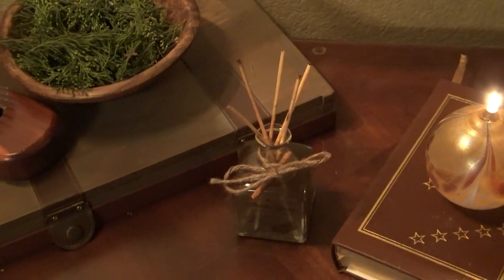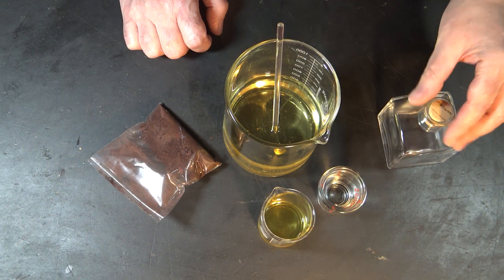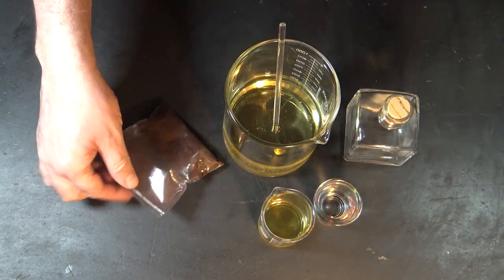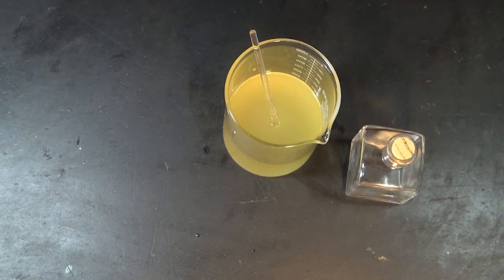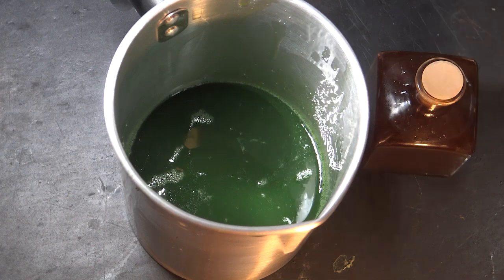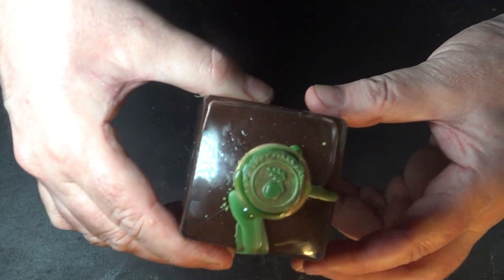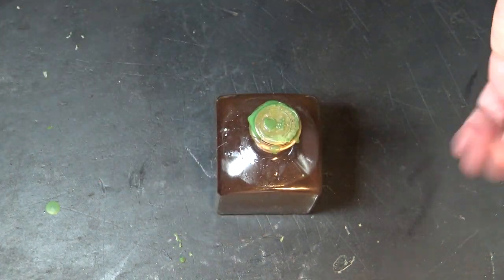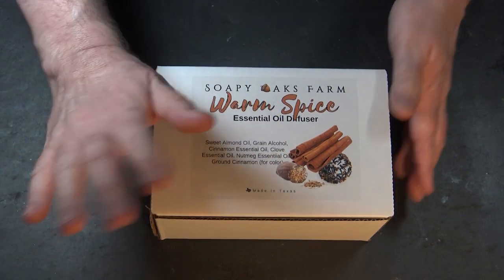Making Essential Oil Diffuser (Warm Spice)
Love the scent of essential oils, me too, I love them in soap, lotions, balms, potions, candles, wax melts and of course oil diffusers. Here I show how I put mine together.  If you are interested making them watch this video, if you just want to purchase one of your own, you can find them here in the Soapy Oaks Farm store on Etsy.